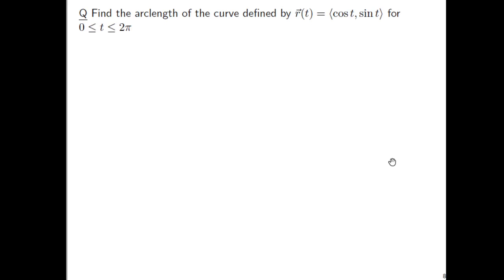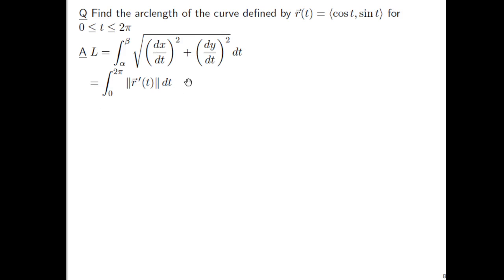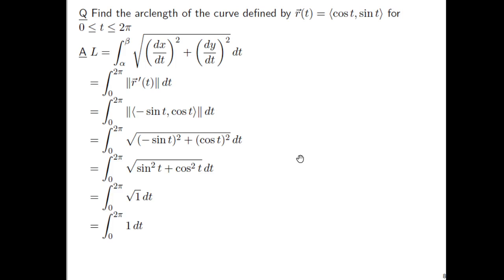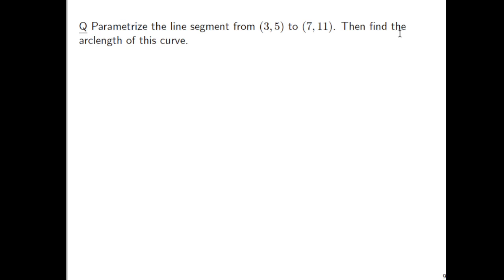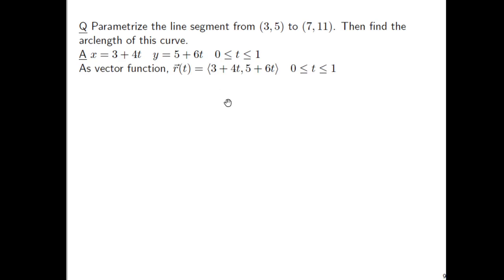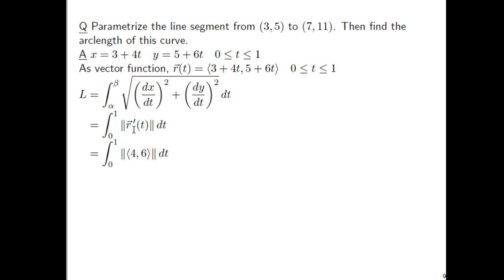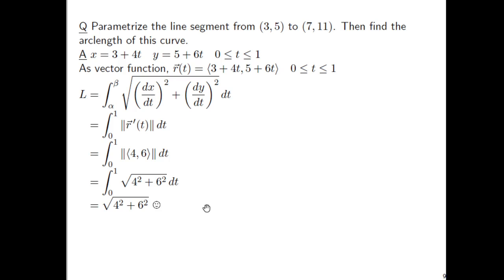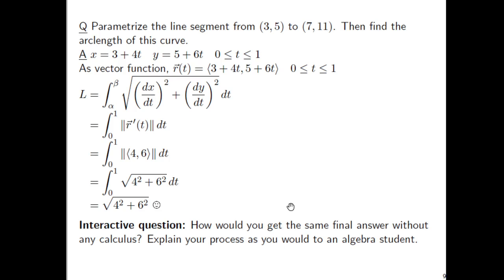310 Day 10 Part 2